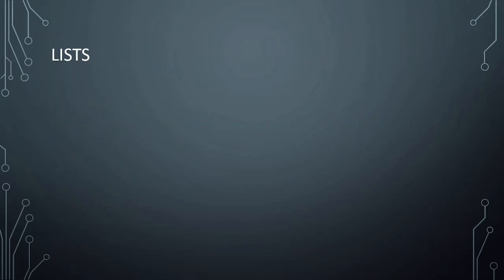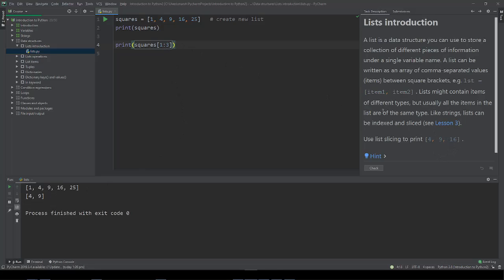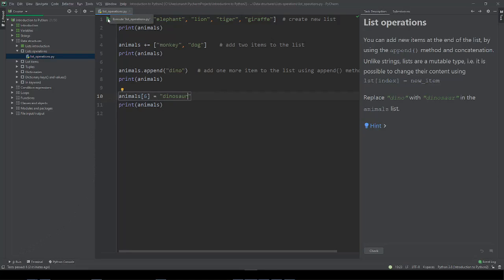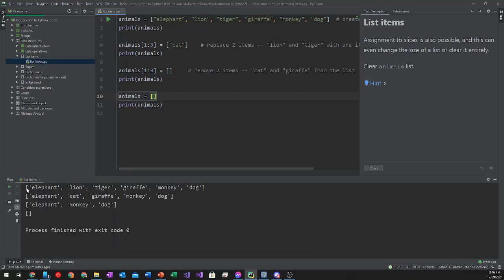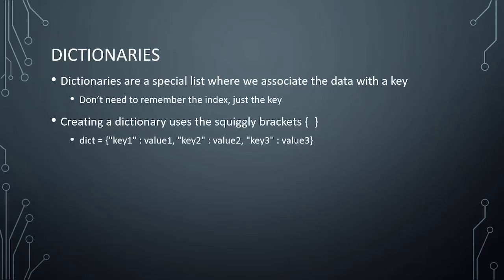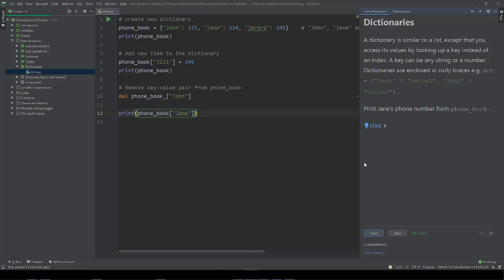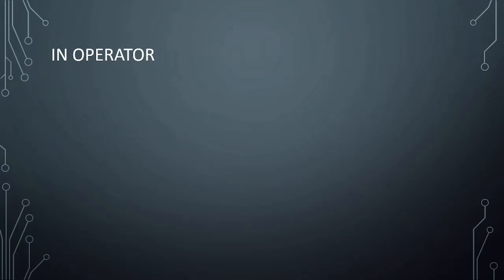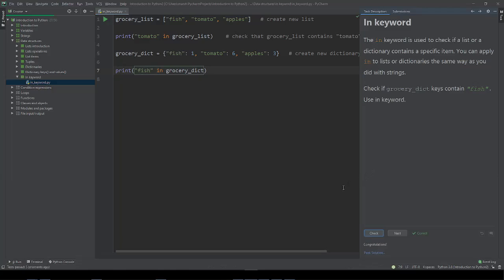Python - Lists and Dictionaries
This video will looking at Lists and Dictionaries in Python.
This includes how to
* Slicing and editing lists
* Removing and inserting items in lists
* Tuples
* Dictionaries and their methods
* in Operator with Lists and Dictionaries

00:00 Introduction and Learning Intentions
00:26 Assigning lists
01:02 Slicing Lists
01:57 Slicing Lists Example
03:25 Editing Lists
04:29 Editing Lists Example
06:40 Removing and Inserting in Lists
07:48 Removing and Inserting in Lists Example
09:42 Tuples
10:07 Tuples Example
10:59 Dictionary
12:24 Dictionary Example
14:36 Dictionary Methods
15:24 Dictionary Methods Example
16:55 in Operator
18:02 in Operator Example
19:47 Like and Subscribe :)